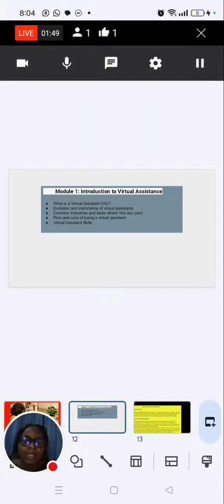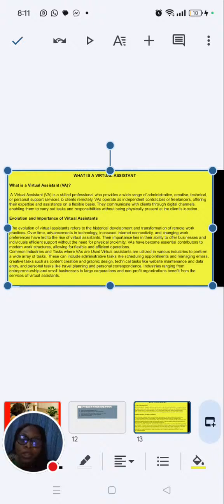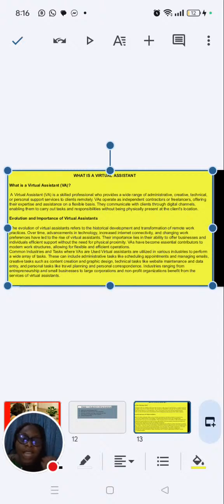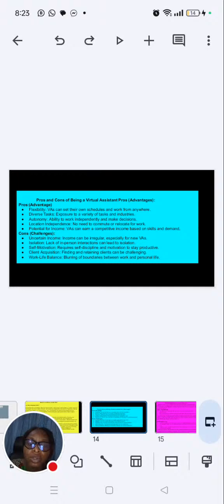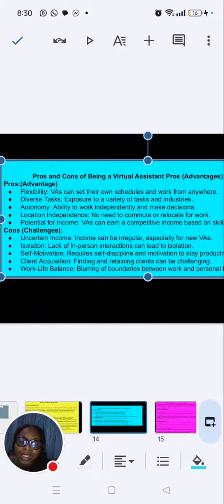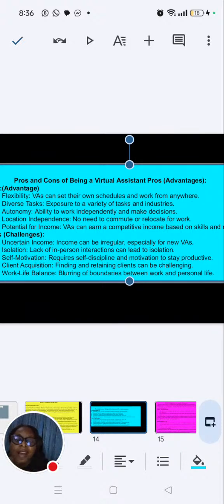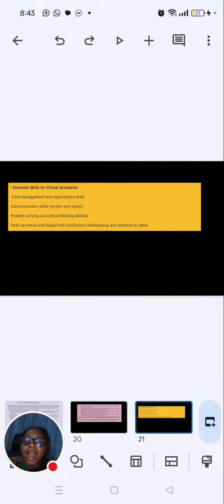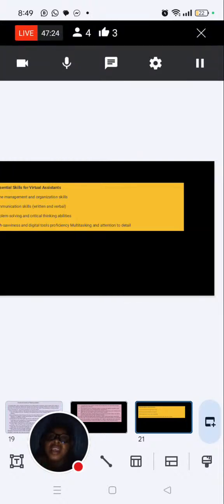Complete Virtual Assistant Training. Class 1